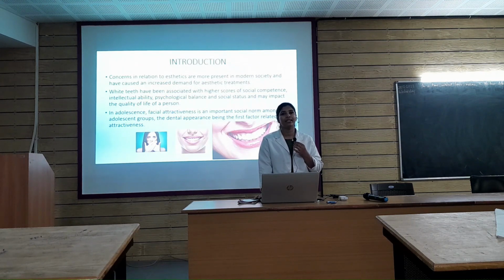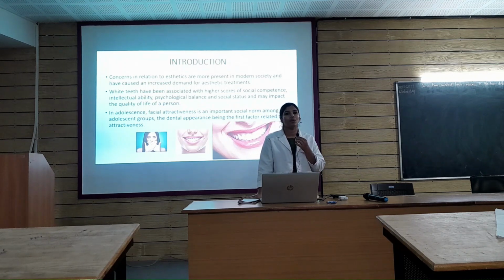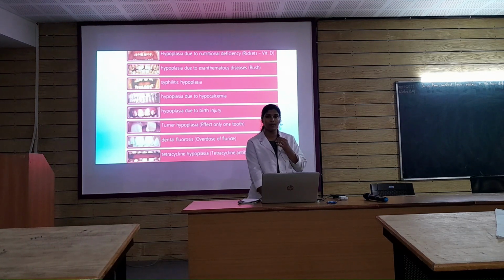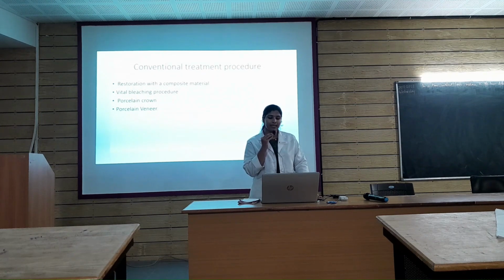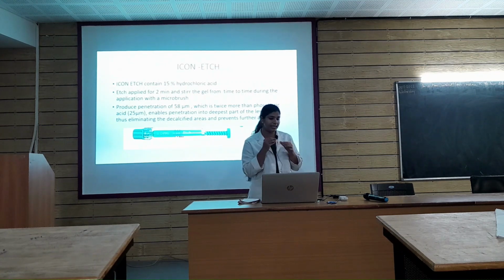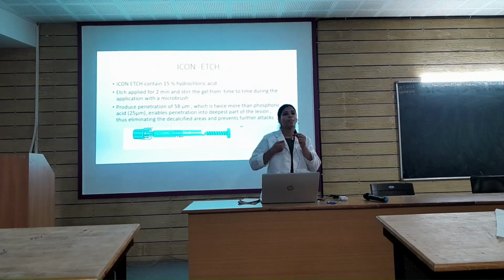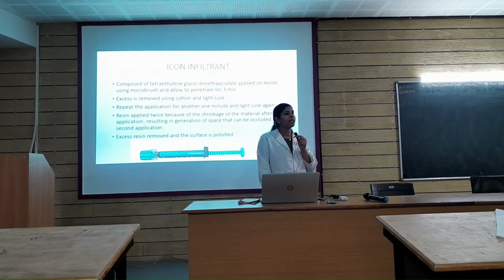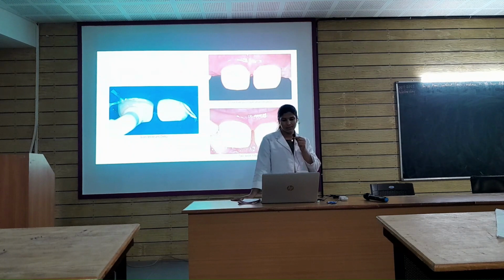Resin Infiltrate Technique - ICON A New Boon For Dentistry|Dr Jisli Krishnan|MESDC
Clinical Club Meeting
Topic: " Resin Infiltrate Technique - ICON A New Boon For Dentistry"
Presented by: Dr Jisli Krishnan
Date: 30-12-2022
Organized By: Department of Oral Medicine & Radiology

Perinthalmanna
Kerala
India